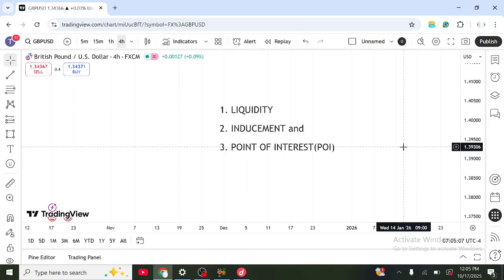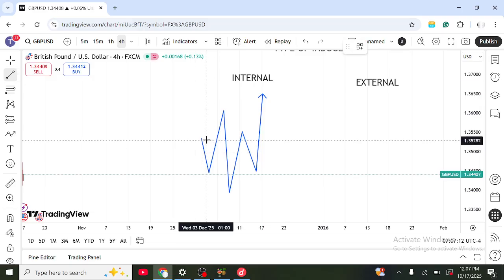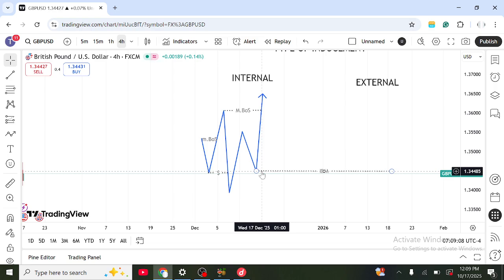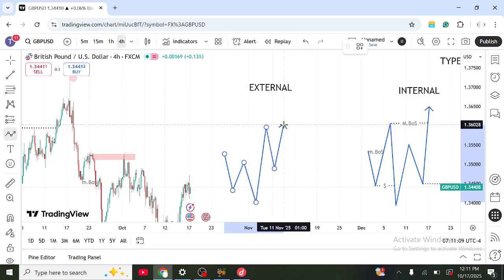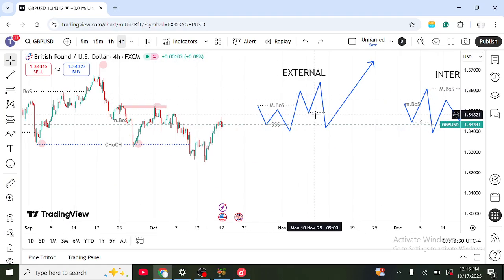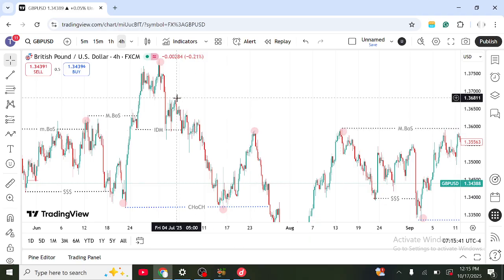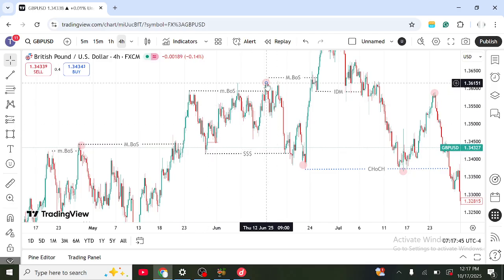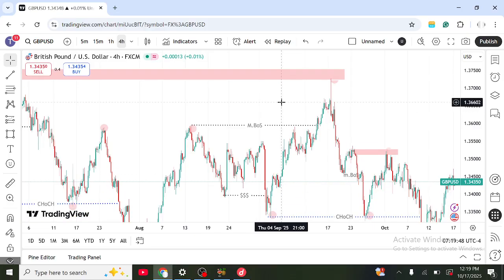TWO(2) TYPES OF INDUCEMENT||EP04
🎯 Inducement Explained | Trading Simplified

In this video, we uncover one of the most overlooked yet powerful concepts in Smart Money trading — Inducement.

Understanding inducement helps you spot the traps set by institutional traders before the real move happens.

✅ What inducement means in trading
✅ How liquidity and inducement work together
✅ The difference between inducement and manipulation
✅ How to identify inducement zones on charts
✅ How to use inducement to improve your trade entries

💡 Whether you’re trading **Forex**, **Synthetic Indices**, or **Stocks**, mastering inducement can help you anticipate market reversals and trade alongside smart money.

* Smart Money Concepts (SMC) explained simply
* Market structure & liquidity setups
* Real chart breakdowns & strategy tutorials
* Simple trading psychology & risk management tips

Let’s keep making trading simple — and smarter.